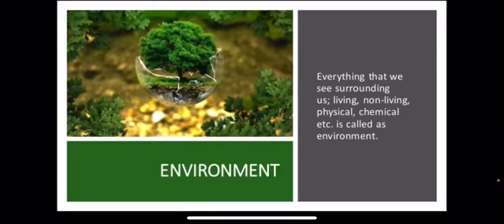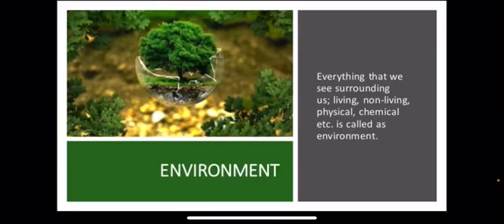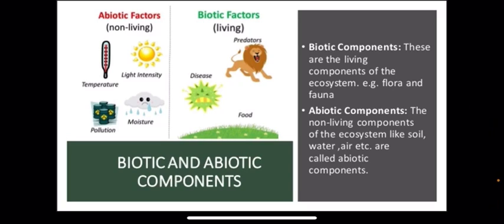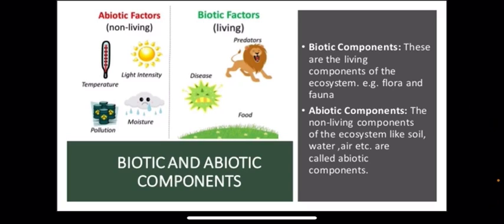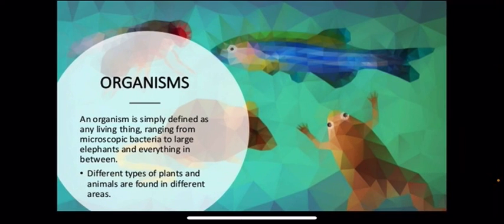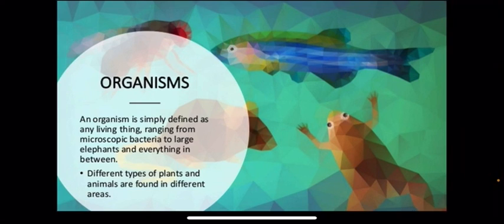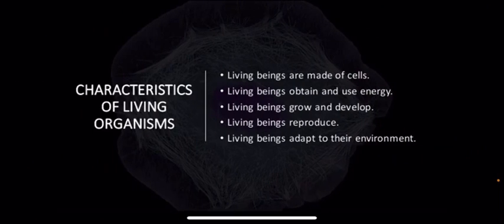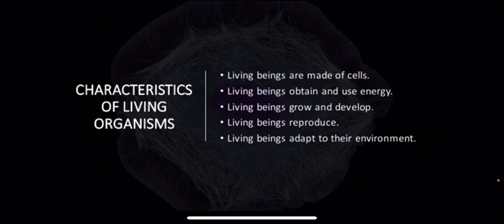Class 6 ch 9 living organisms and there surroundings ( part 1)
R.P.M Lovely Public Sr. Sec. School, New Layalpur
In this video, difference between biotic and non biotic components has been explained.

Students will get to know about:
the introduction of characteristics of living organisms.
What is environment ?
What are organisms?